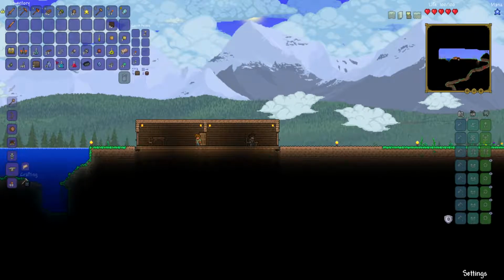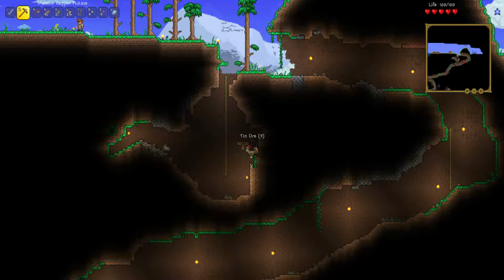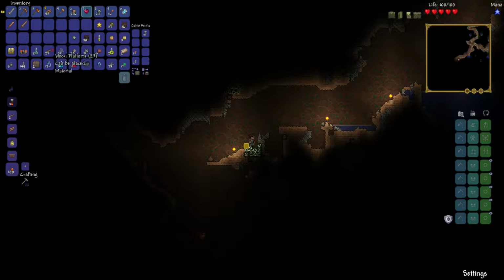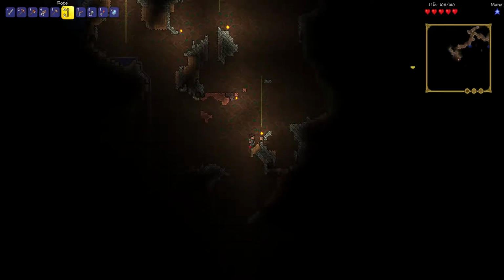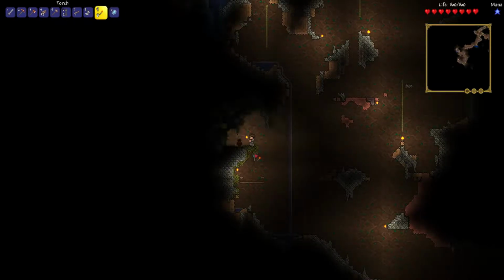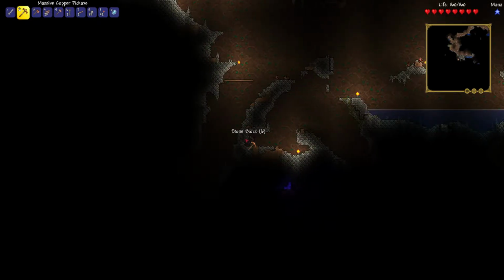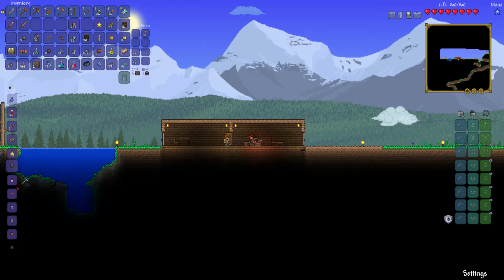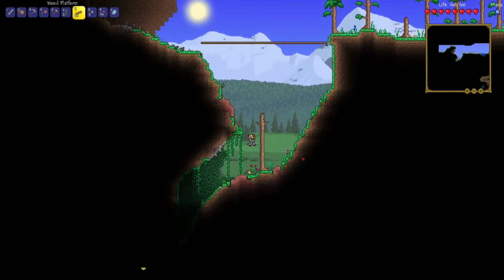ChaoticOrder Plays - Terraria - Episode 2 [Exploration]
Terraria is a side scrolling sandbox game with RPG like elements, in retro style graphics. The objective can be whatever you fancy! Building, exploring, fighting bosses and tough monsters with a massive variety of weapons and armor, hoarding everything in sight, its all there! I dive right in, hoping to tame my world and make it my own!

About me:
Hello there! I am Brandon, also known as ChaoticOrder here on YouTube. I play a ton of different games and make videos for fun! I make a variety of gaming content most days, from all different genres and styles. I may occasionally post random videos/vlogs/channel updates as well. Hopefully there is something here for you to enjoy! Take a look and see for yourself!

Thanks for checking out the channel, and enjoy your stay!